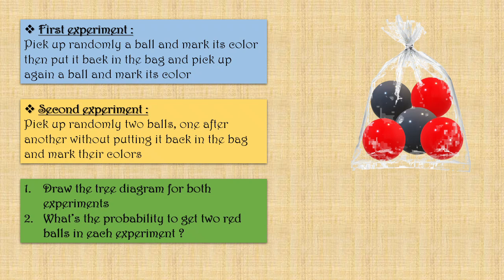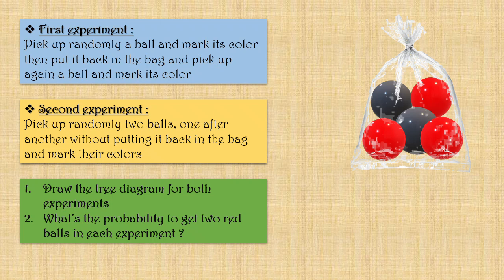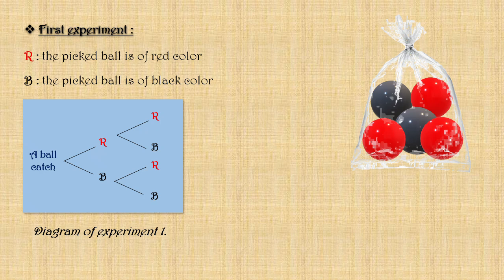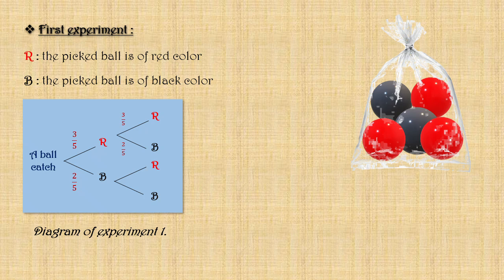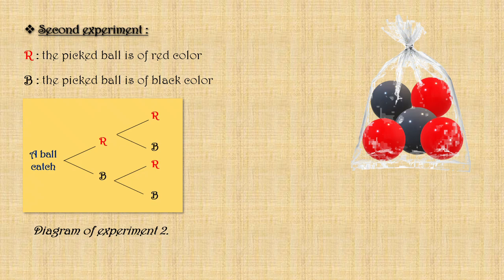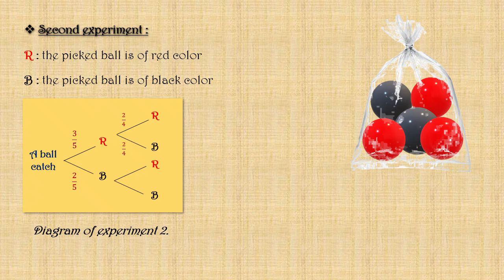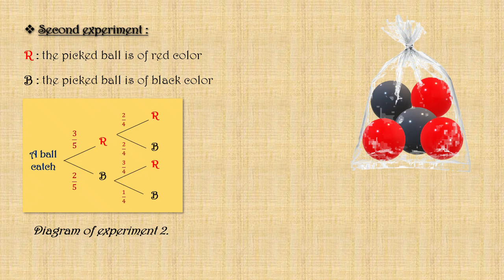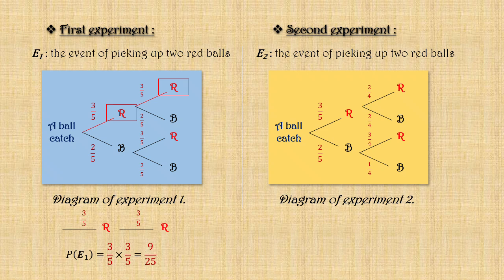Random Experiments : Probability of Drawing 2 Red Balls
In this video, we explore two probability experiments using a bag containing 5 balls: 3 red and 2 black.

🔹 Experiment 1 — With Replacement
We draw a ball at random, replace it, then draw again. We build the probability tree and calculate the probability that both drawn balls are red, which equals :

🔹 Experiment 2 — Without Replacement
We draw a first ball and keep it out of the bag, then draw a second ball. Again, we build the tree and compute the probability that both drawn balls are red, which equals :

P(E2)=3/10

By comparing the two experiments, we see how replacing or not replacing a ball affects the resulting probability.

✅ Perfect for students learning probability concepts
✅ Step-by-step tree diagrams and calculations

If you enjoy probability and want more examples, this video is for you!